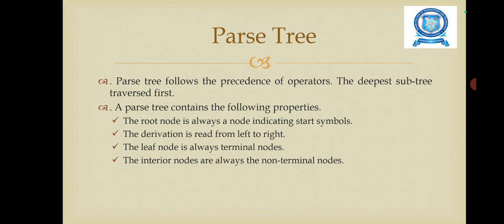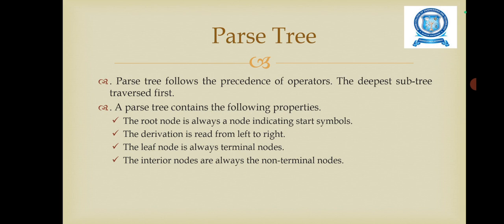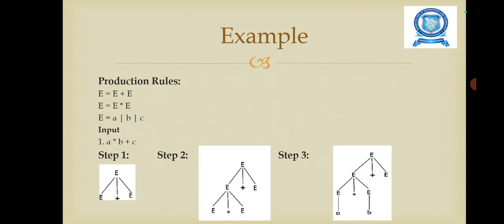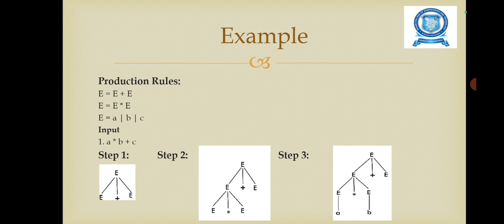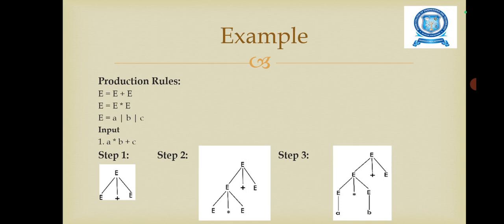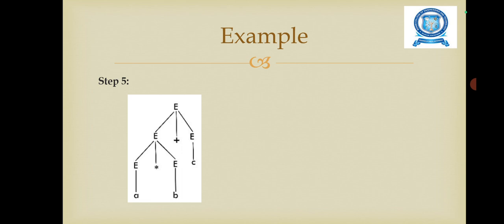DERIVATION AND PARSE TREE